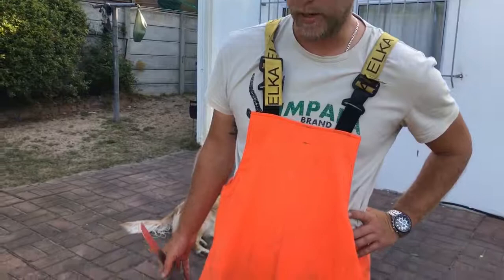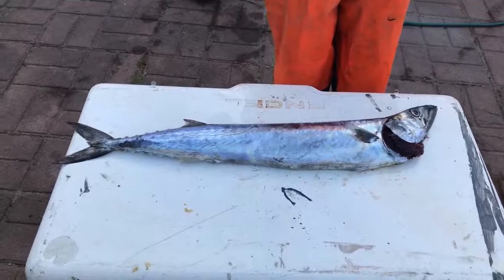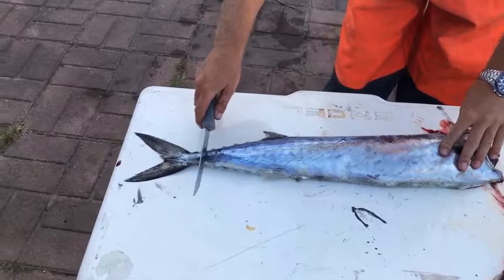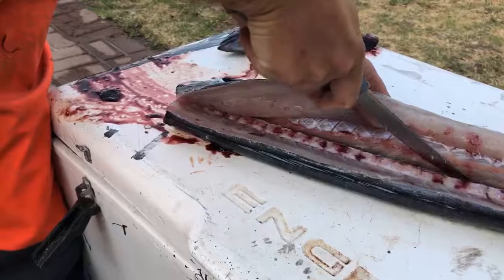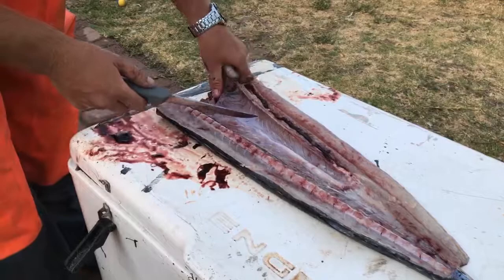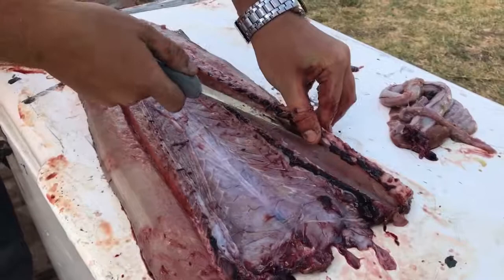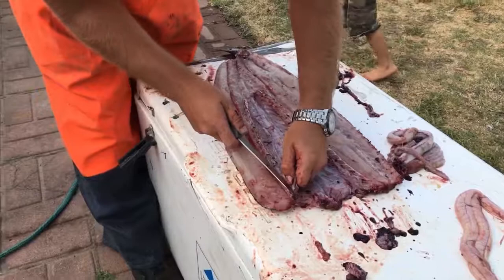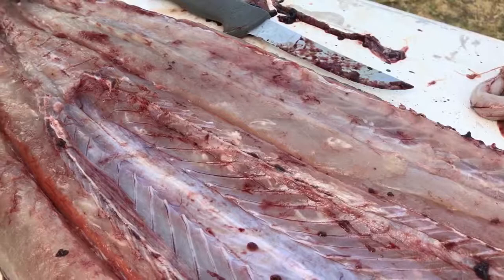Fleck a Snoek with Nick